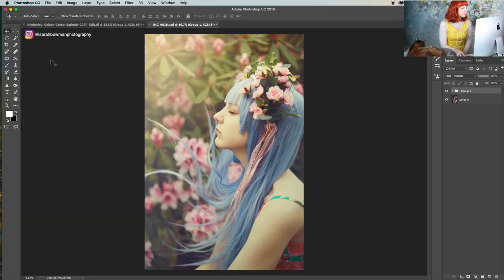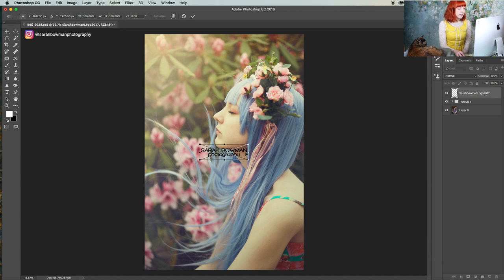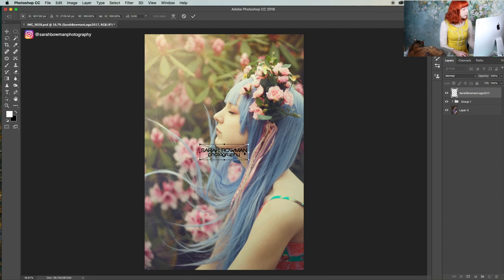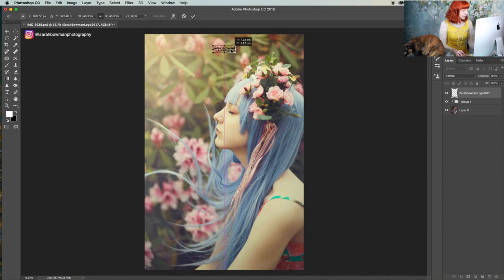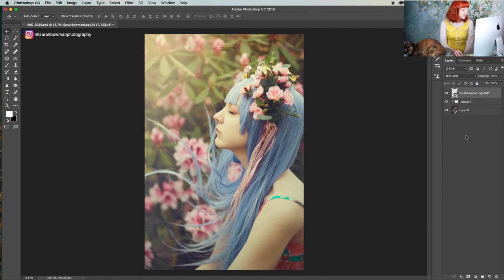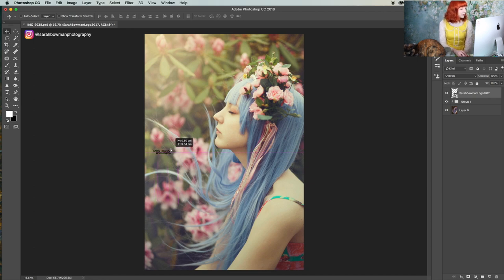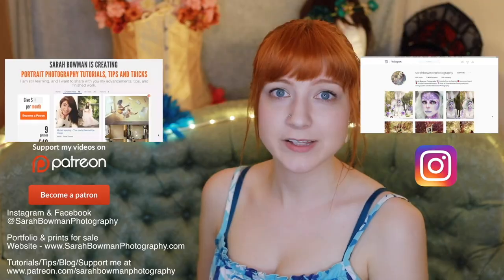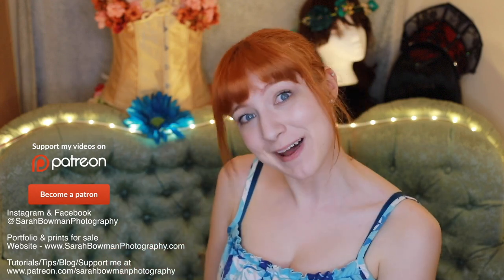Adding your watermark in photoshop